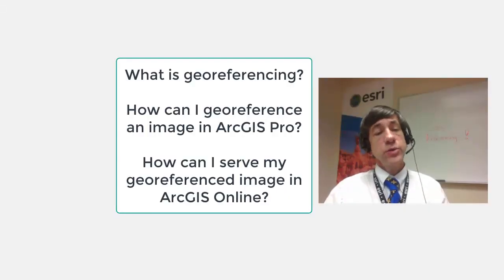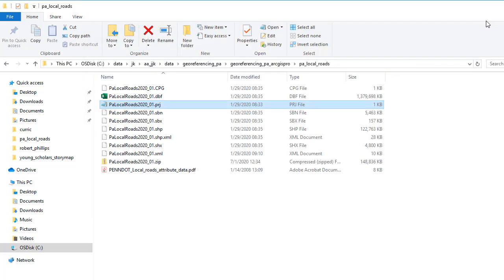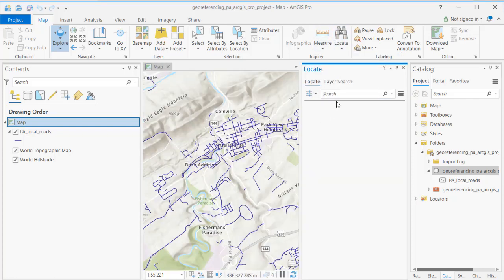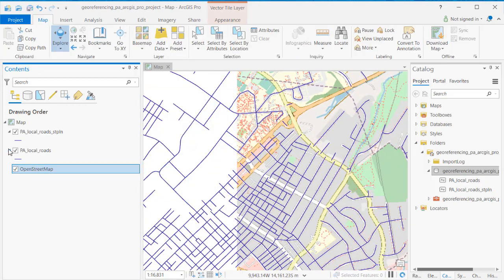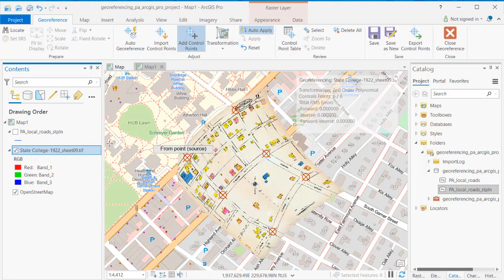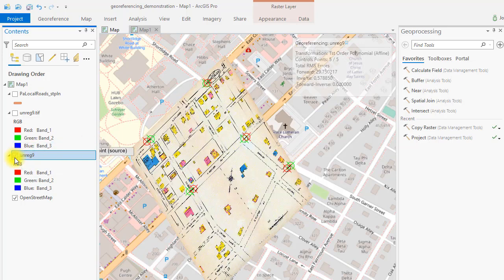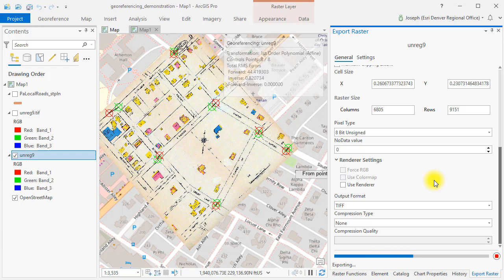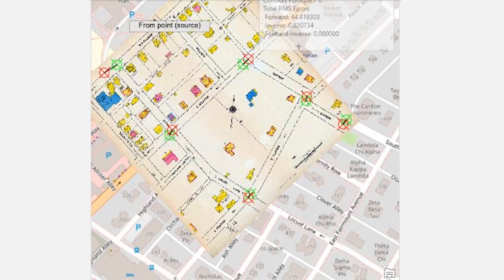How to georeference a map in ArcGIS Pro Part 2 of 3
How to georeference a map in ArcGIS Pro Part 2 of 3.  This part steps you through the process of georeferencing, including adding control points, projecting the data, checking the spatial accuracy, and saving the results.